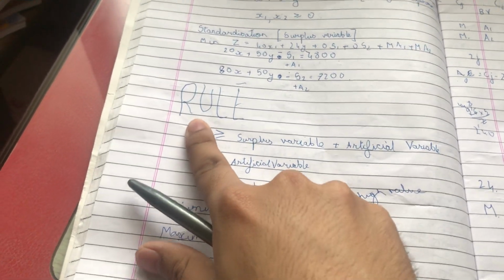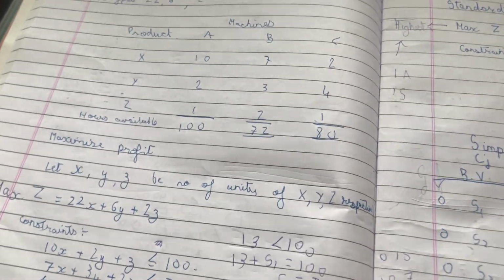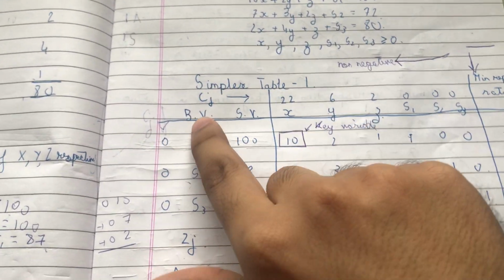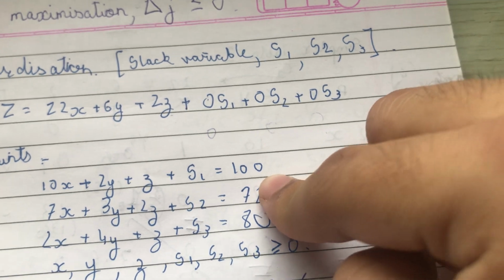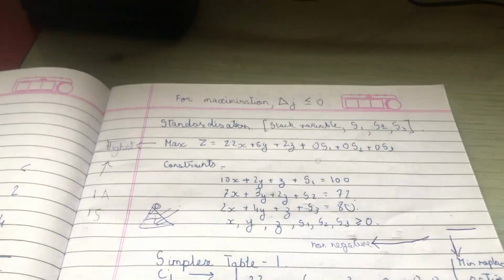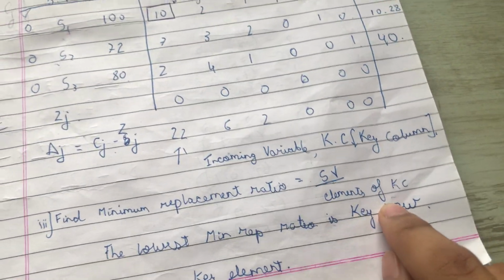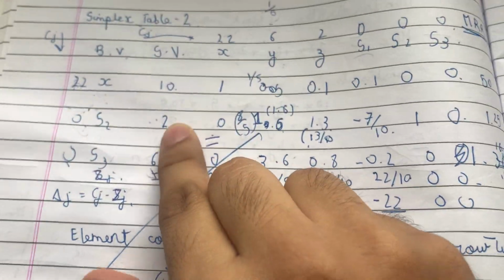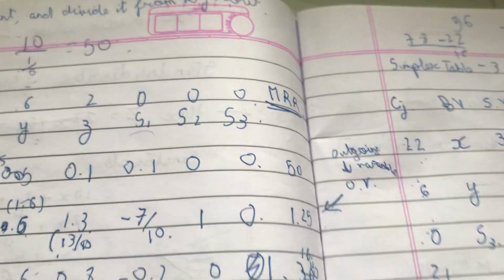Simplex table maximisation